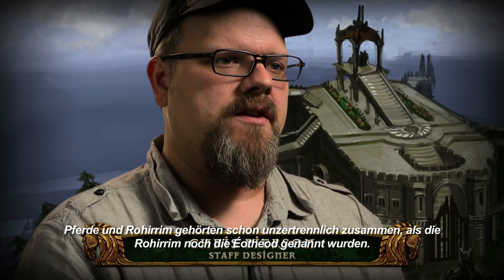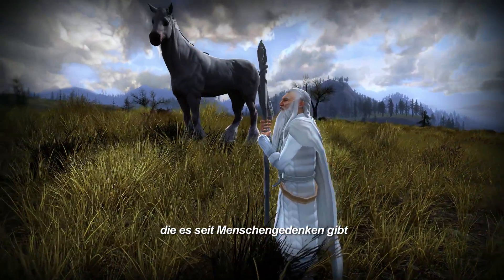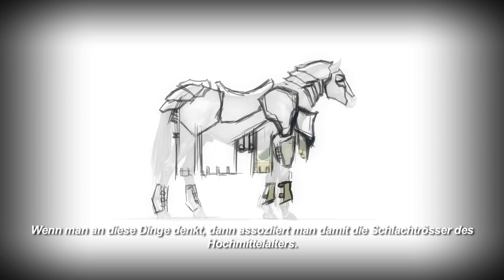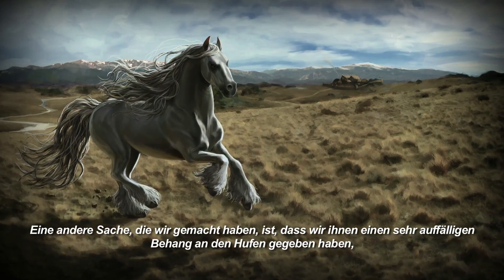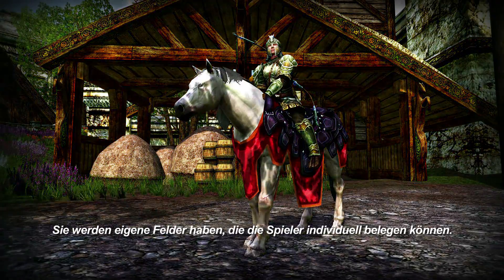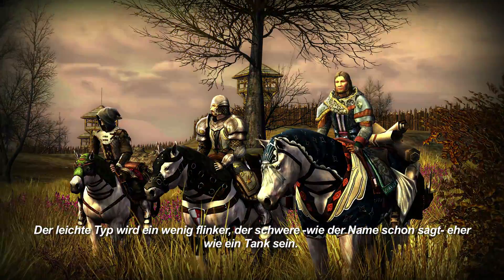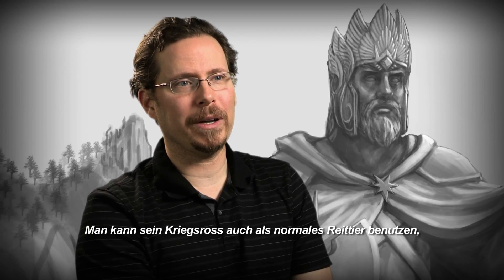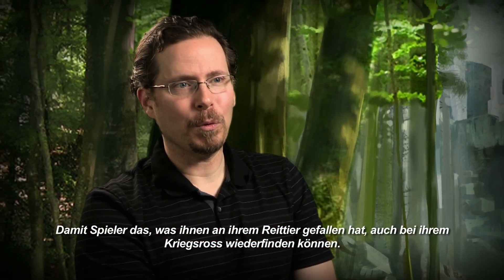Lord of the Rings Online Diary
Lord of the Rings Online Diary presented by gnomgames.de